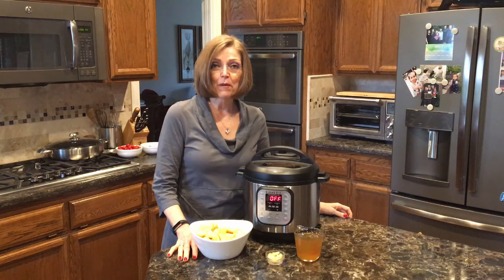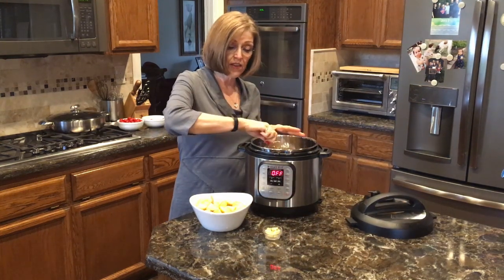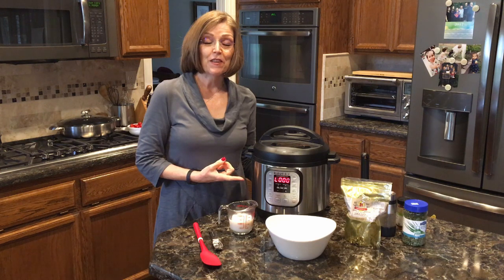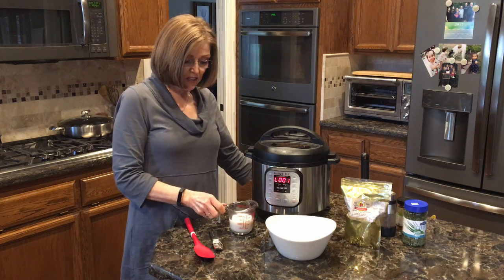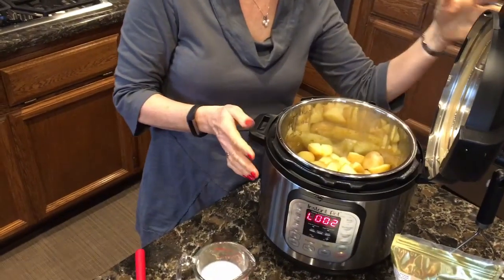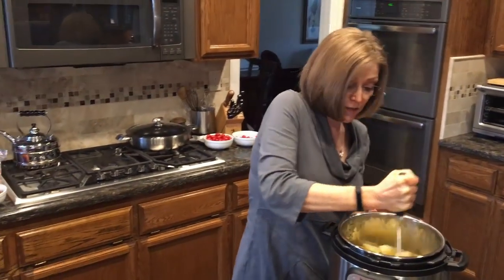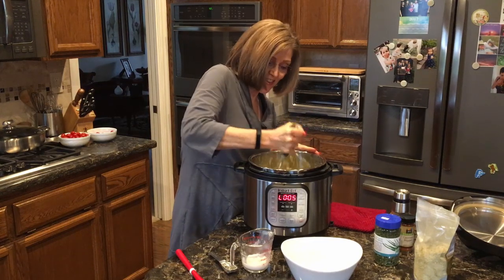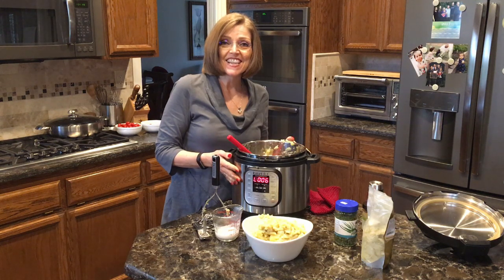Easy Delicious Instant Pot Garlic Mashed Potatoes - Whole Food Plant Based, No salt, oil or dairy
INSTANT POT GARLIC MASHED POTATOES
Delicious and Healthy Vegan Garlic Mashed Potatoes in the Instant Pot pressure cooker. Just a few ingredients and 4 minutes on high pressure and you have fabulous garlicky mashed potatoes, no draining the pot, mash right in the pot and let it keep them warm until you are ready to serve them up!
Mashed potatoes are so easy in the Instant Pot pressure cooker. You cook, mash and keep them warm all in the Instant Pot. No draining water off either and the taste – nothing short of fabulous! Now you will make mashed potatoes all the time not just at the holidays. Skin on or off? I like the soft thin skins of the Yukon Gold potatoes left on but if you prefer go ahead and peel them!

Benson's Table Tasty Salt Substitute

See my blog for more recipes and information about a whole food plant based diet.

Garlic Mashed Potatoes in the Instant Pot
2 pounds Yukon Gold Potatoes scrubbed and cut into 2 inch chunks
1 cup vegetable broth
8 cloves of garlic or to taste
1 Tablespoon  dried Chives or 2 T fresh
1 Tablespoon Bensons Table Tasty Salt Substitute or to taste
1/2 c unsweetened almond milk, warmed
freshlly ground black pepper

Thank you for your support. Be sure to check out our Amazon Affiliate Recommendation Page where you will find our favorite kitchen gadgets, small kitchen appliances, pantry items, hiking gear and even some fun things for the children or grandchildren!